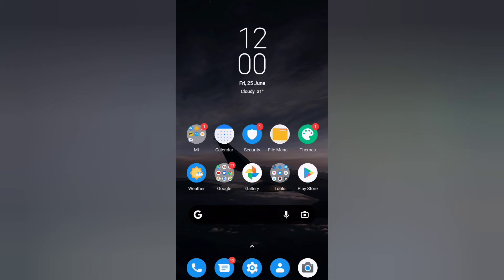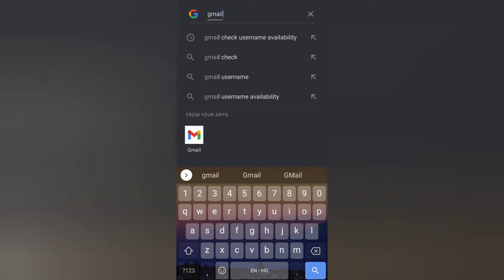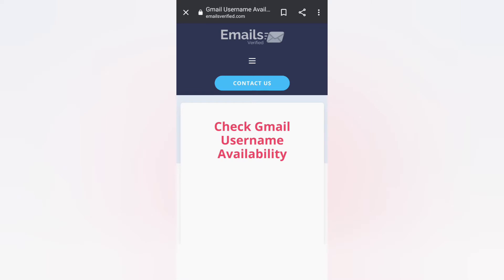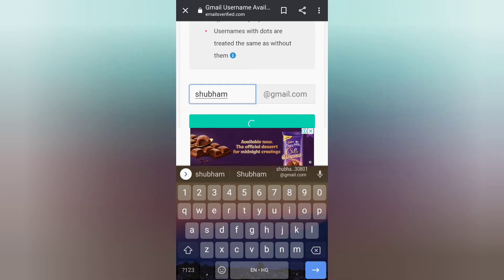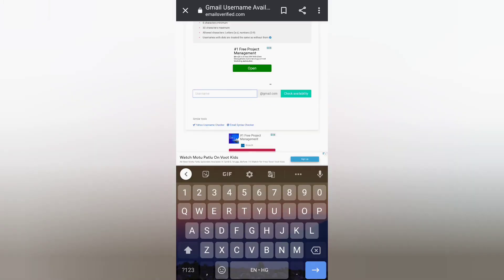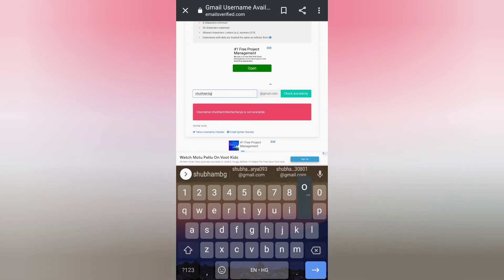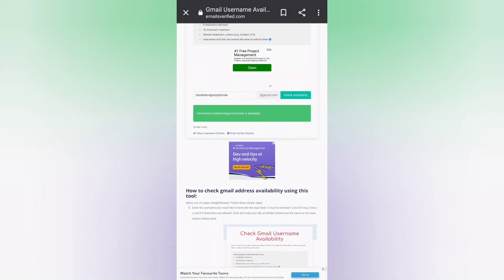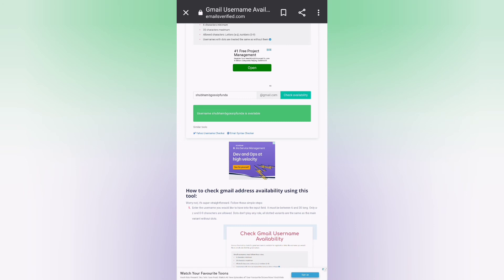Gmail Username Availability Checking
1. Link to the short in question
2. Link to your YouTube channel (for ownership verification)